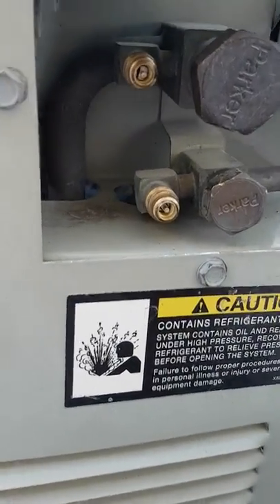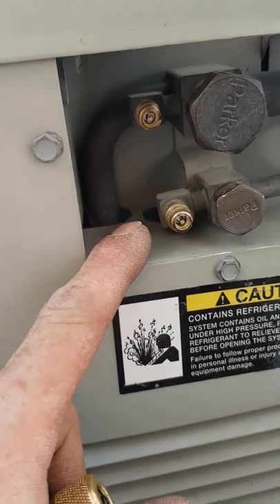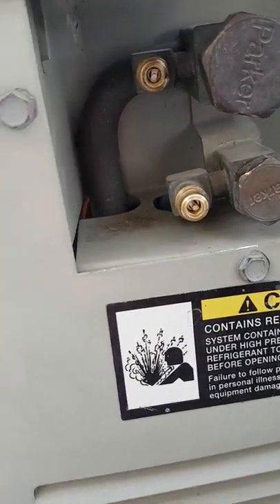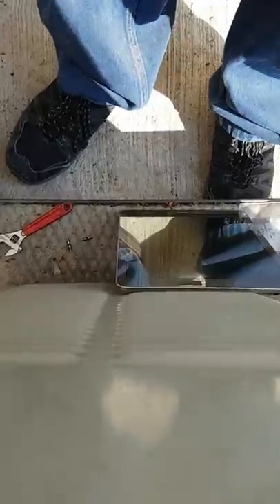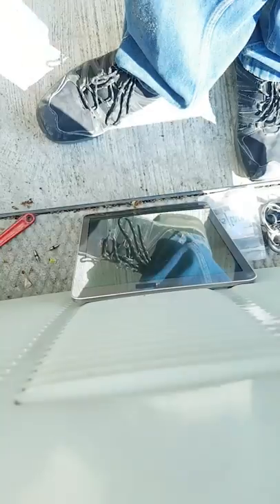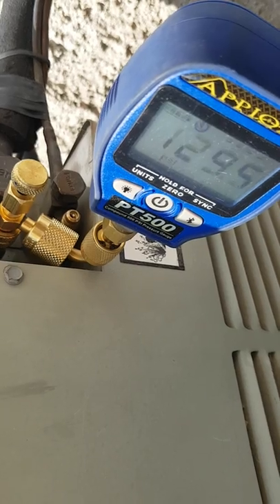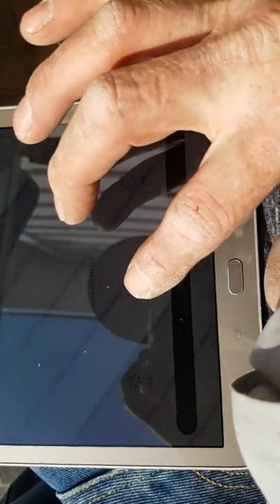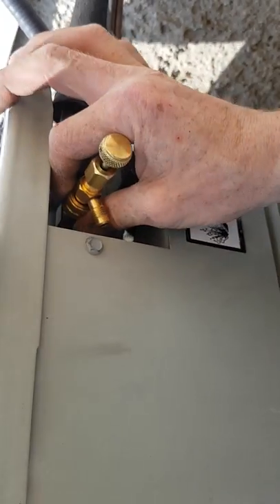Yellow Jacket Gas Retention & Core Depressor Valve (YJ#18993)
Demonstration of proper guage connection procedure and demonstration of the use of Yellow Jacket #18993 gas retention tool